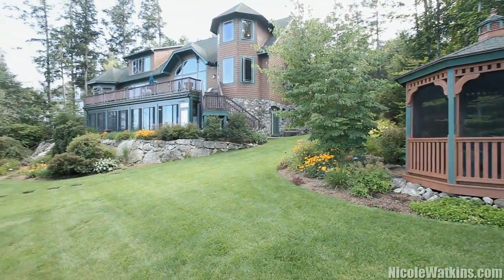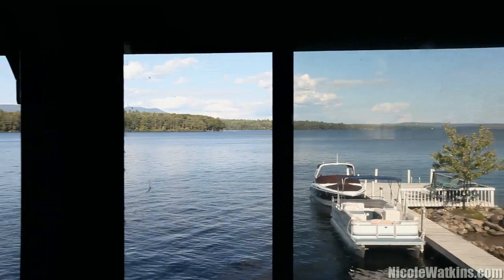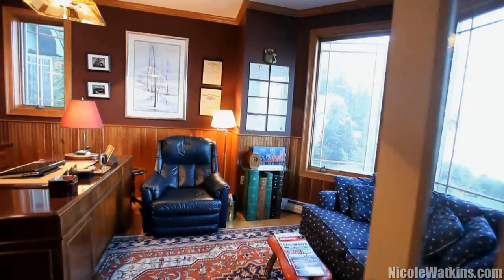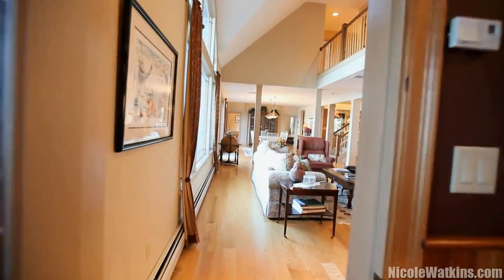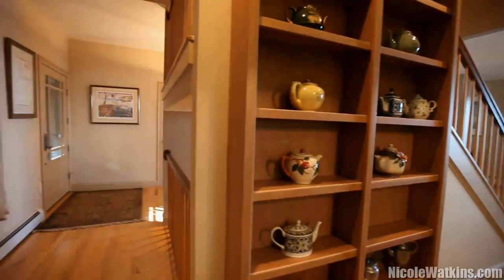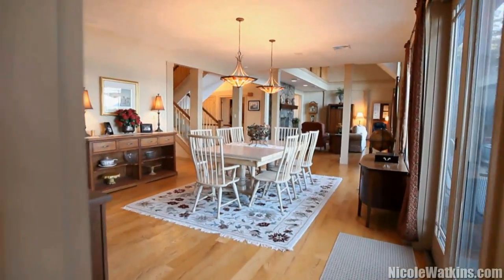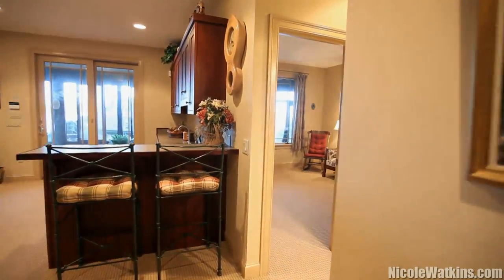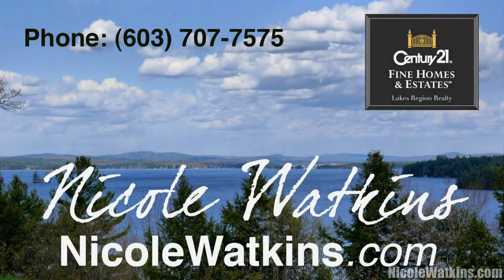Video of 128 Veasey Shore Rd | Meredith, New Hampshire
- Meredith, NH - The 1929 refurbished boathouse on this property is one of only a few boathouses with living space on the lake; it has a vaulted great room, 2 bedrooms, porch, kitchenette, dining room, and even 2 enormous fireplaces. The 2003 built Cargill Blake home behind the boathouse is sited perfectly to capture the views that made this the first property to be developed on Veasey Shore. Many remarkable gardens, a gazebo, stone walkways, a white sugar sand beach, waterfall and koy pond, and room for a tennis court. 7 bedrooms / 7.5 baths. Storage space above garage could be in-law apartment. With an Adirondack exterior and a traditional interior, this home should satisfy the most discriminating buyer. Located in a neighborhood luxury homes. Crystal clear, sandy bottom water stretches along the shoreline. For outdoor entertaining and boat space...you own one of the longest permanent docks on Lake Winnipesaukee with a 20' x 30' patio.